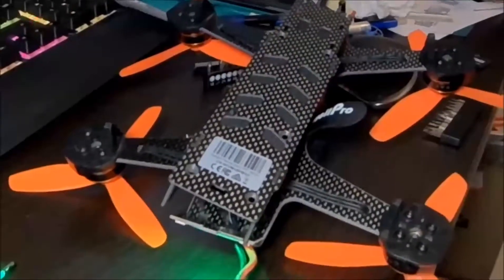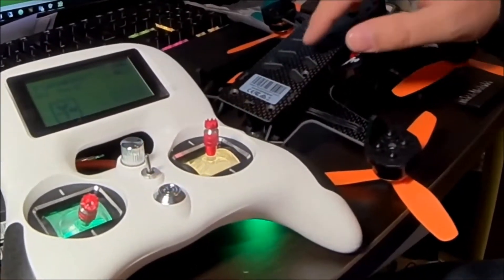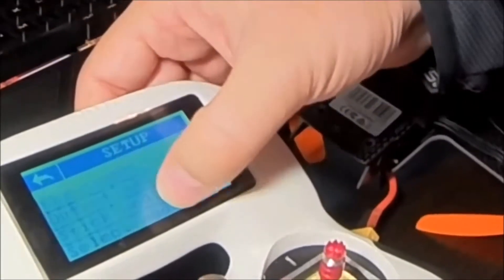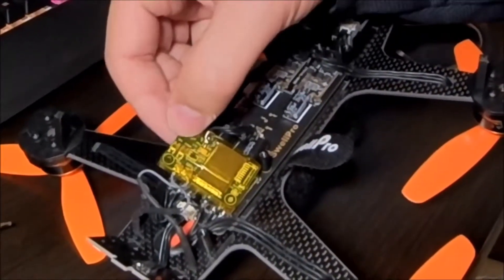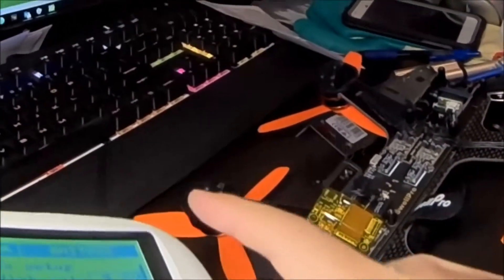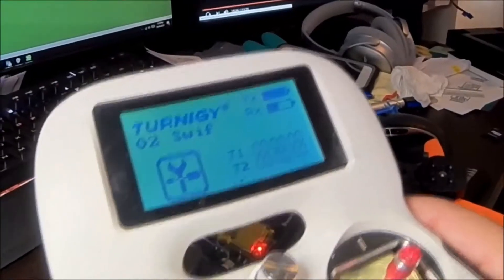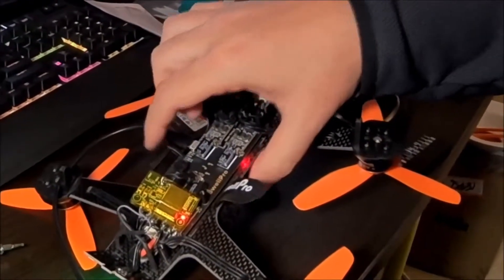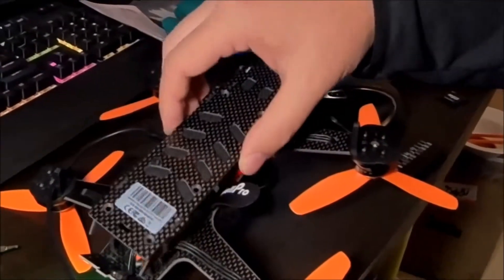SwellPro Swift 2 Binding with Turnigy Evolution Transmitter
I bought a SwellPro Swift 2 without Transmitter and I couldn't find instructions anywhere on how to bind it to a new transmitter / controller. I hope this video helps anyone who would like to buy the Swift 2 without Transmitter or they want to change the transmitter. I'm sure the SwellPro support guys would have helped out but it was a Saturday and I felt like solving it myself.

I also discuss how to turn off the annoying continuous beeping when you have a battery connected but no transmitter bound or your transmitter is off.

Binding Steps:
1. Turn on transmitter
(optional) select new model and name it
2. Remove the bottom 8 screws from quad and remove bottom plate
3. Put Transmitter in bind mode
4. While holding down the bind button (as shown in video) plugin a battery

Quad will now be bound to Transmitter.

To turn off beeping / alarm:
1. Connect quad to CleanFlight.
Note: My quad came with CleanFlight 1.13 firmware but CleanFlight Chrome App Version 2.0 and higher will not work, you can either upgrade the firmware or follow these instructions by Painless360 to install the latest v1 of CleanFlight which is what I did. It looks complicated at first but its quite simple to do.
2. Turn off Stage 2 Fail-Safe and click save and reboot.
3. When done binding Turn failsafe back on.